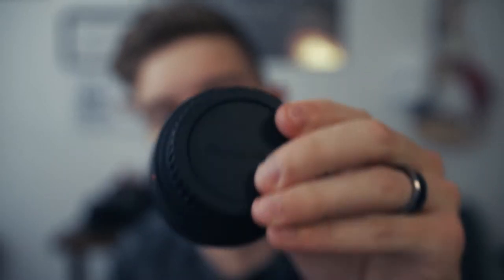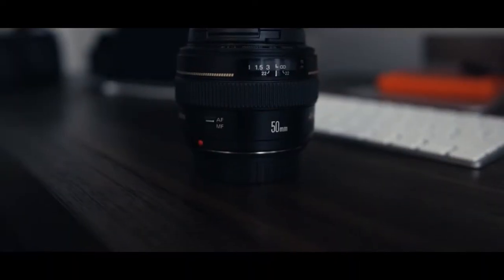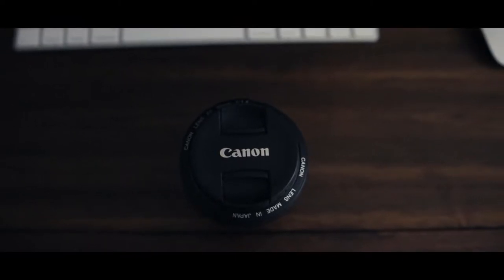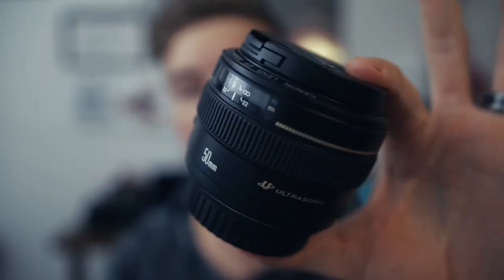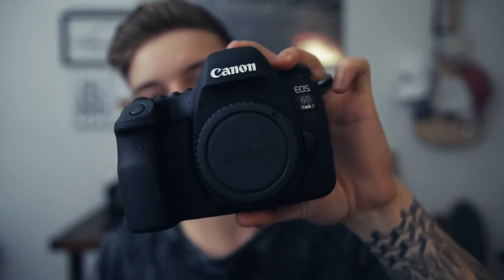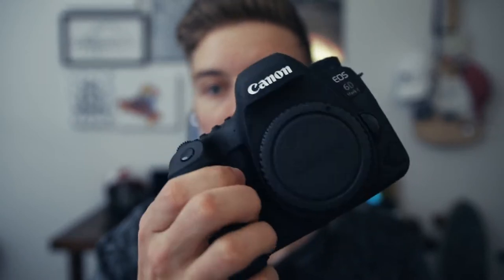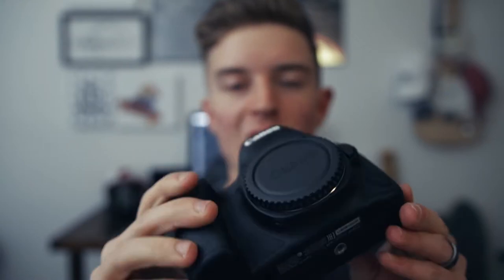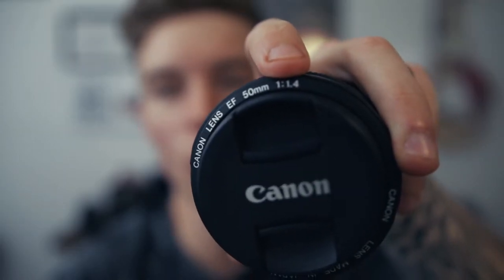The BEST DECISION I ever made!!!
This is my favorite lens and why i think every photographer should carry it with them!!! ENJOY!!!